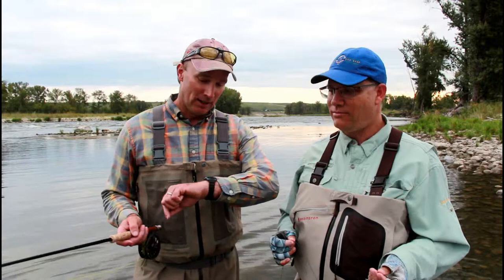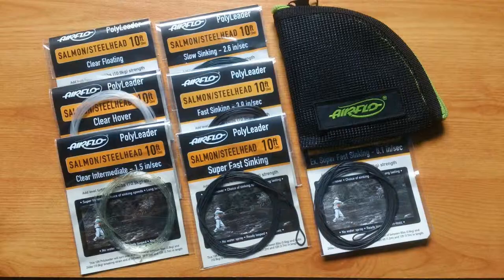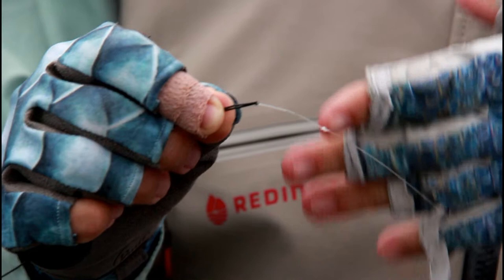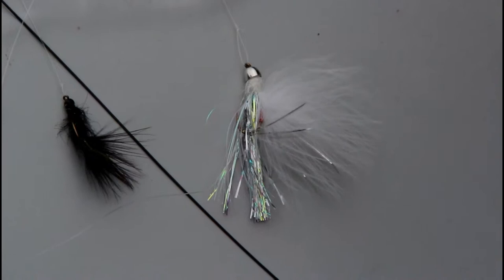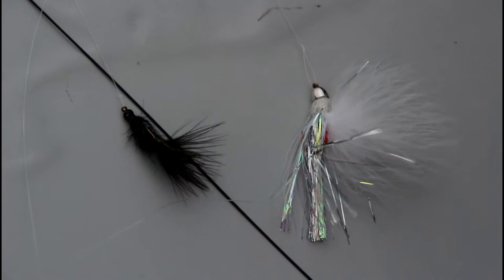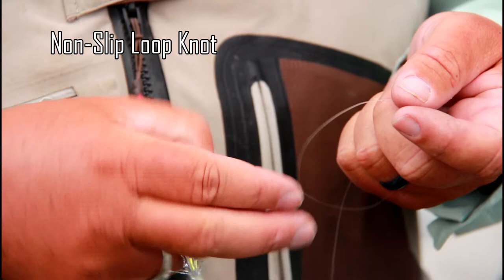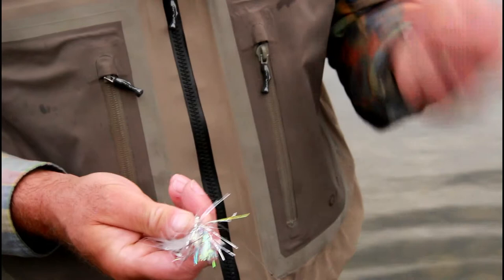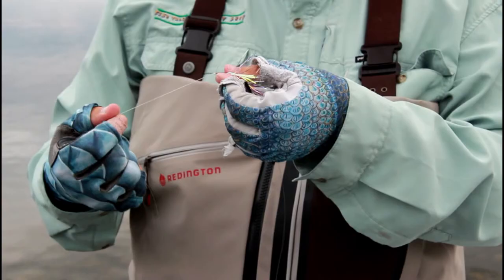The Bank EP 13 Bow River Streamer Set up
This collaboration with Jensen FlyFishing features some good information on streamer rig setups.
Fish Tales Fly Shop is a Calgary, AB fly fishing retailer focusing on everything you need for success on the water. We offer guided trips on the Bow river, hosted trips to several destinations, and several fly fishing and tying course options.